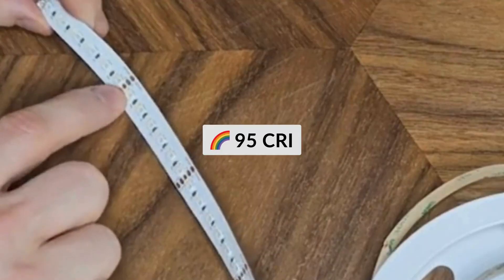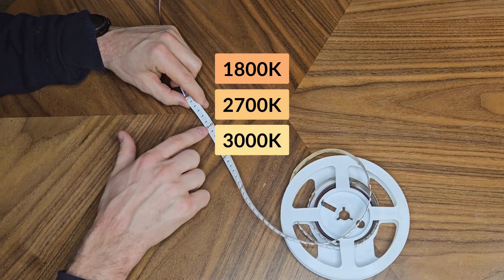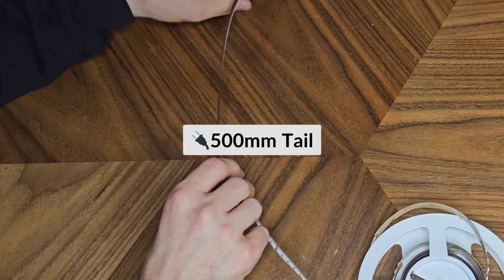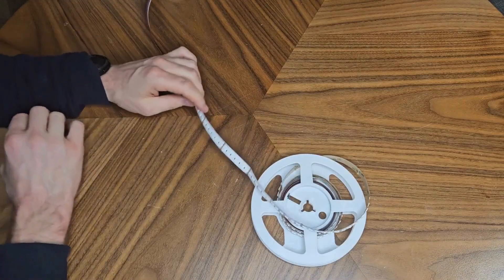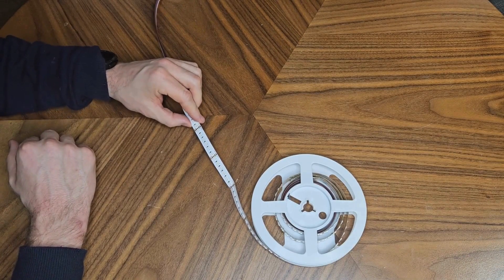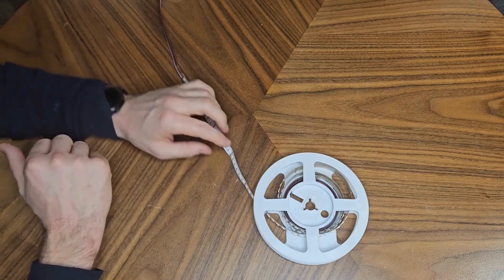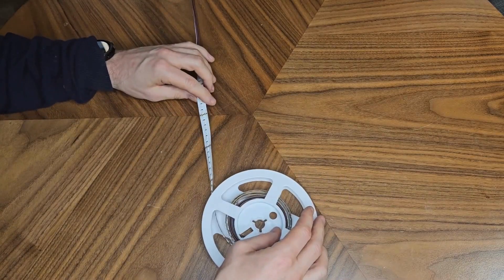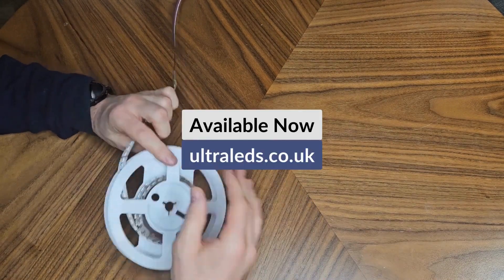A Quick Guide: High Definition Strip Lights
In this video we will demonstrate:
How our High Definition Strip Lights works and what makes them better than other leading LED products used in the film/TV & theatre industry; High colour rendering, consistency and more.